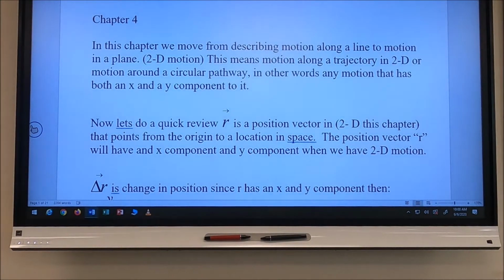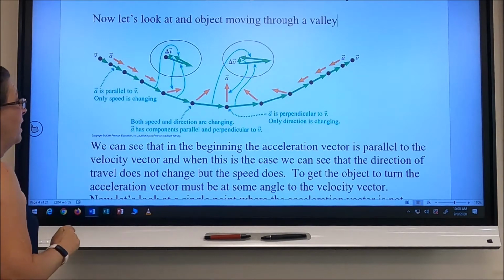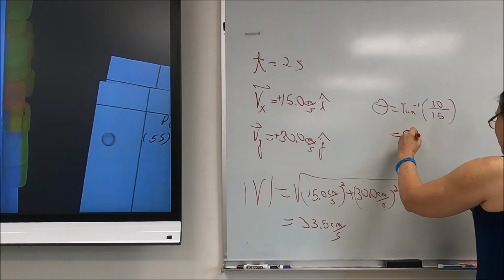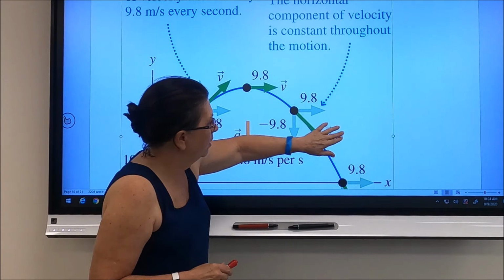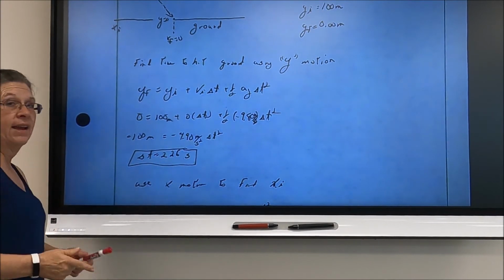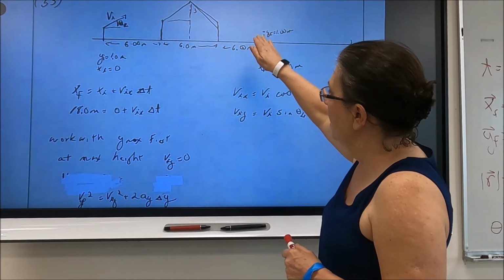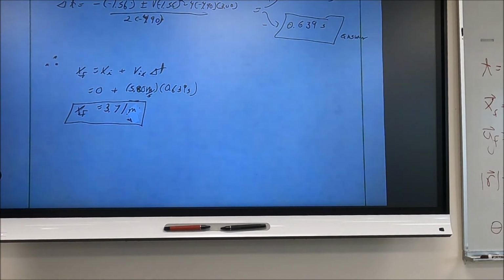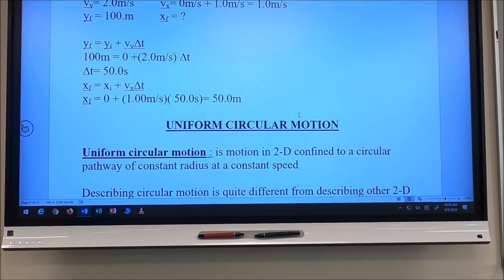chapter 4 part 1